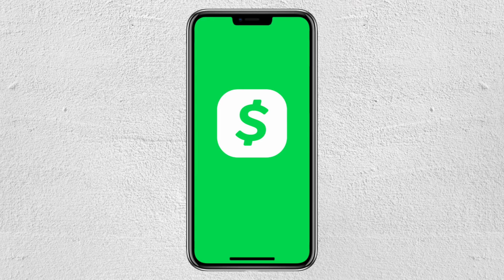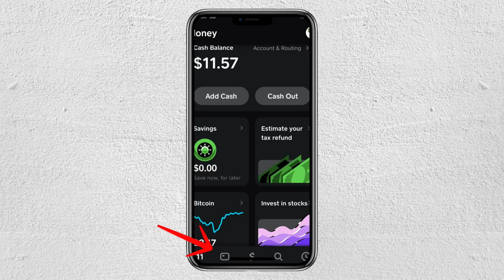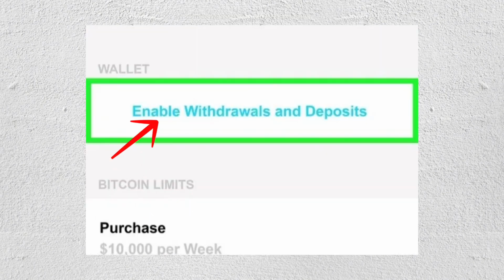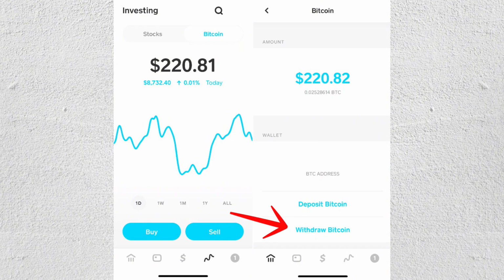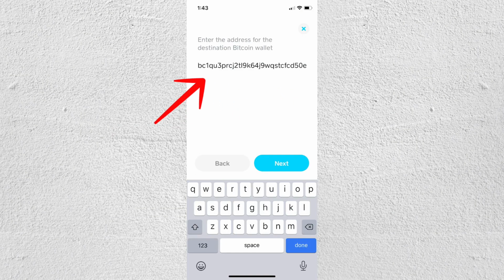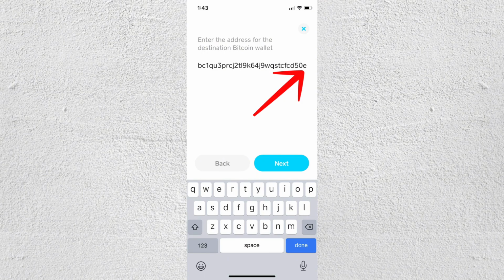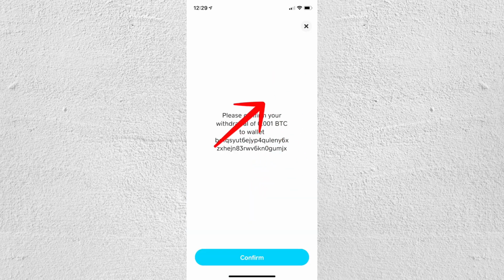How to TRANSFER Bitcoin From Cash App (Step By Step)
Learn how to transfer Bitcoin from Cash App. In this video, I'll guide you through the step-by-step process to send Bitcoin from your Cash App wallet to another wallet easily.

Timestamp:

00:00 Intro
00:09 Transfer Bitcoin From Cash App